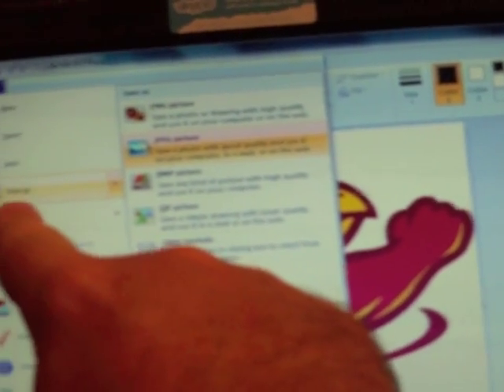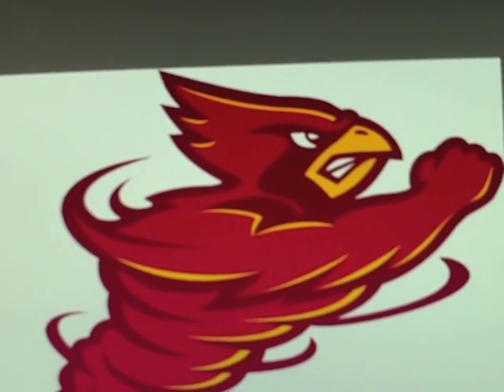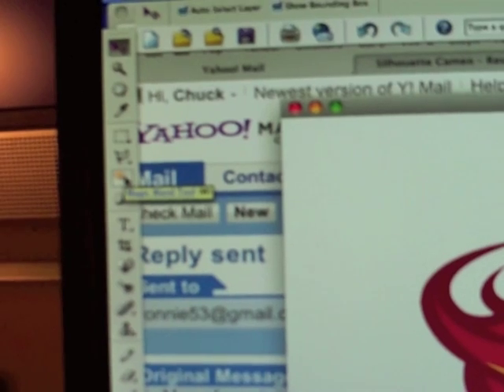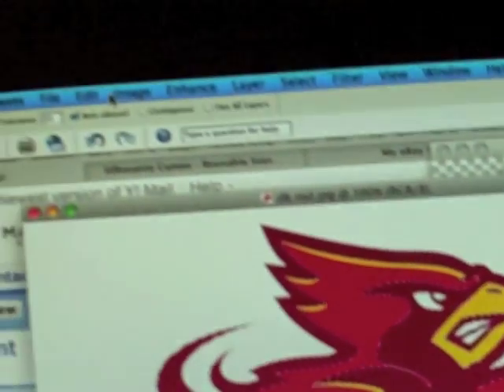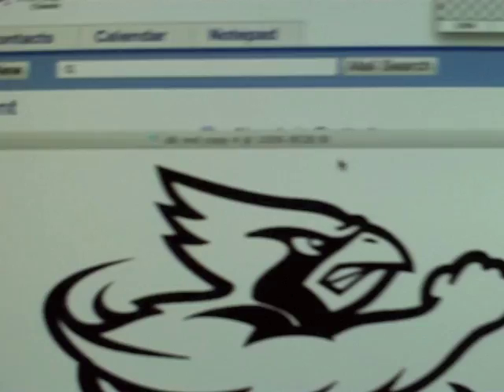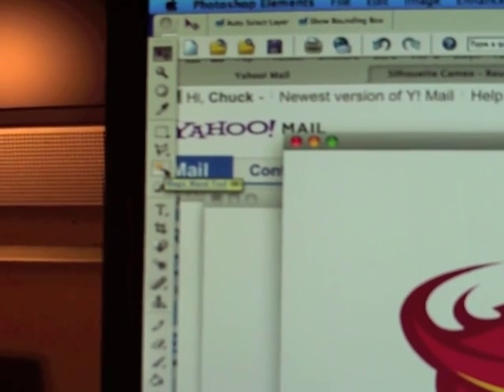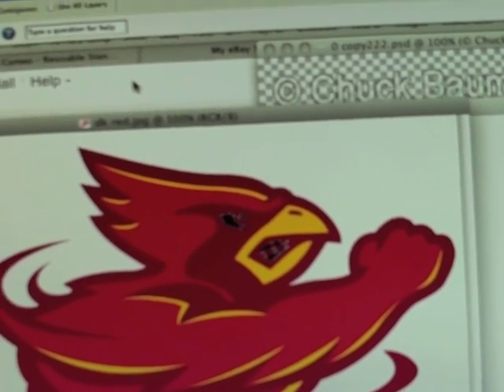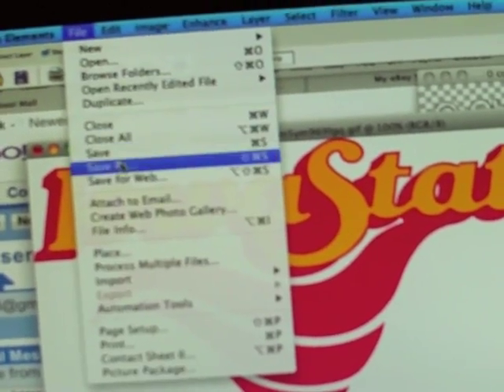COLOR SEPARATIONS FOR AIRBRUSHIING STENCIL MAKING CUTTING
This is just a real quick video to address the caveman way for doing color separations of an image file for cutting stencils.   I go into converting files into usable formats and show show how to do your separations.

More and more people are getting cutters as good cutters are coming out at low prices such as the Cameo Silhouette -- probably the most popular cutter with people who are have not won the lottery.

Cutting your own stencils saves you a ton of money of course and these cutters like the Cameo  Silhouette let you cut stencils of the exact artwork you want at the size you want and more important lets you cut more intricate stencils than you want to do by exacto knife.